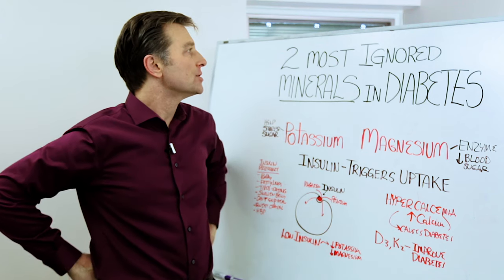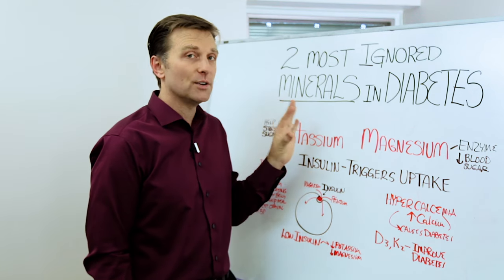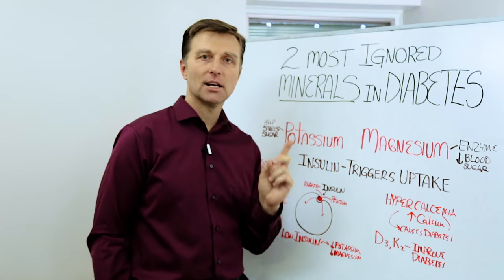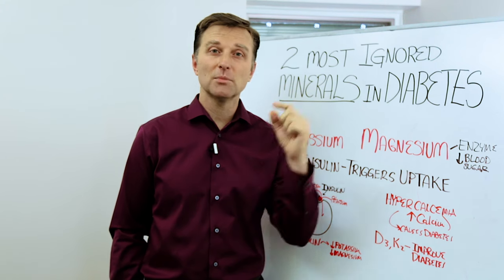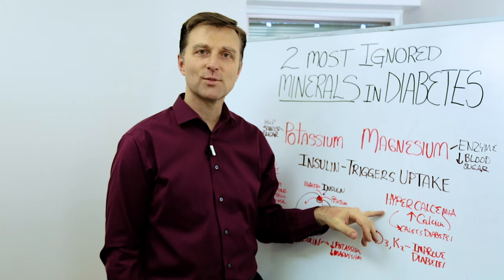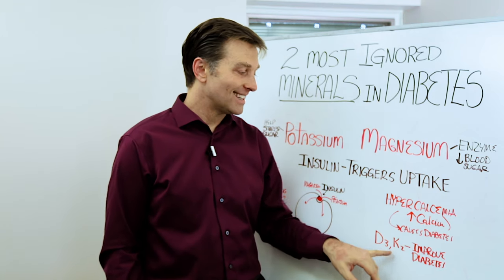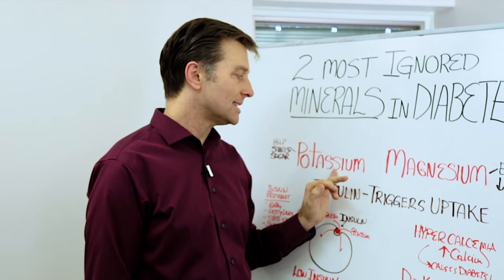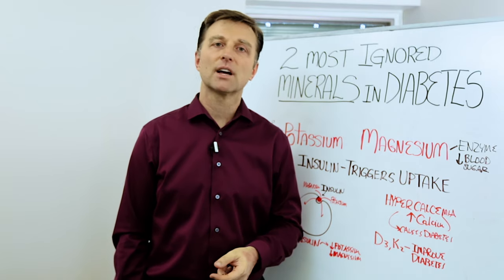The 2 Most Ignored Minerals In Diabetes and Insulin Resistance – Dr.Berg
RESEARCH:
Magnesium

Dr. Berg talks about using potassium and magnesium and other nutrients that can lower insulin and make insulin more sensitive again. If you have insulin resistance, it could be that mere minerals are deficient. There is some powerful research that supports this idea and if you're trying to lose weight and burn fat, look into adding minerals to your diet.